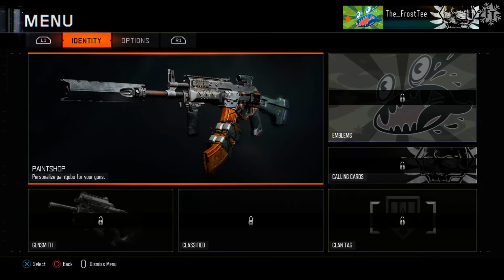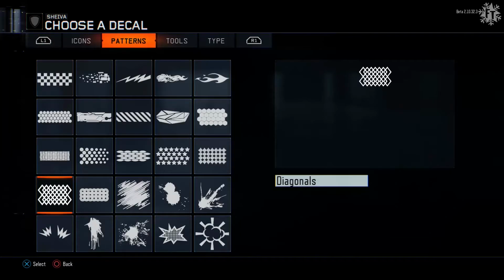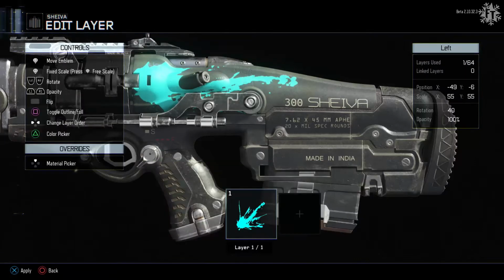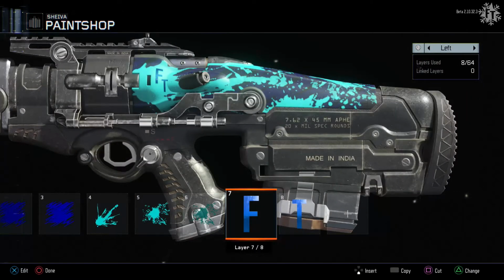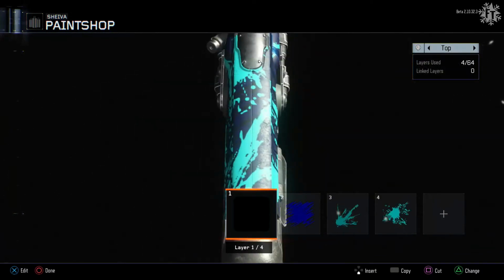Black Ops 3 Beta Gameplay: Giving My Favorite Gun A Paint Job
This is gameplay from the new Call Of Duty Black Ops 3. Gameplay has been taken from the PS4 in this 5 day BO3 Beta. The game is set to release in November and so far seems to be very promising.